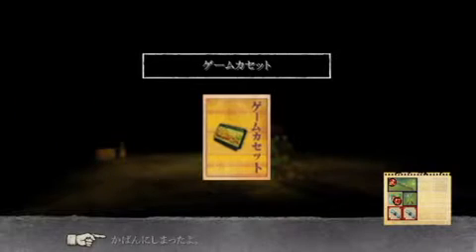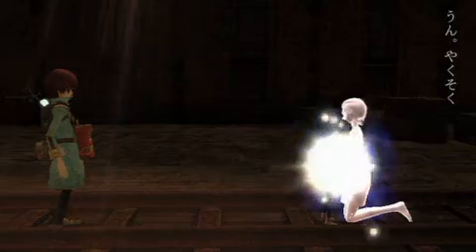GT's Import Preview of Fragile